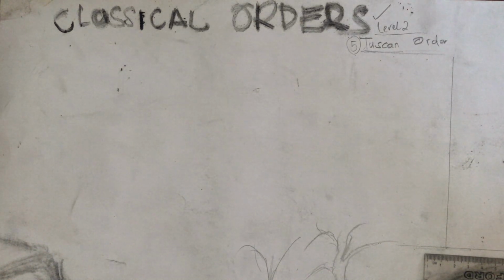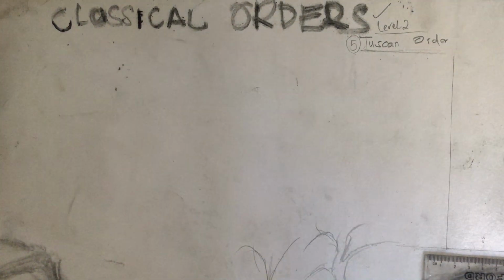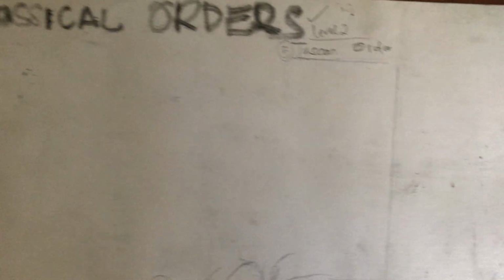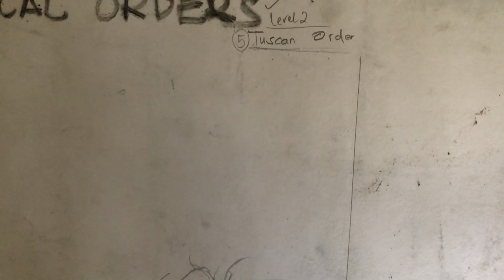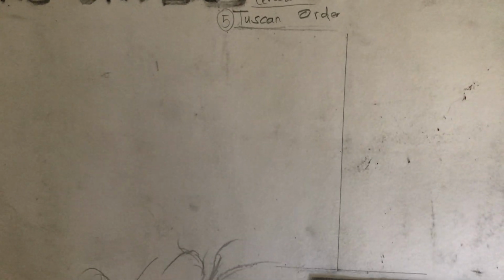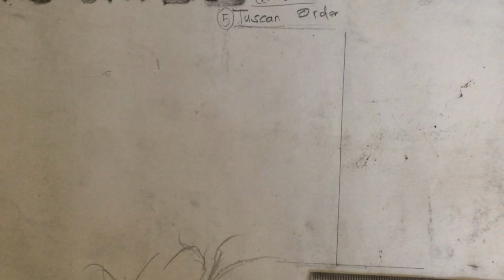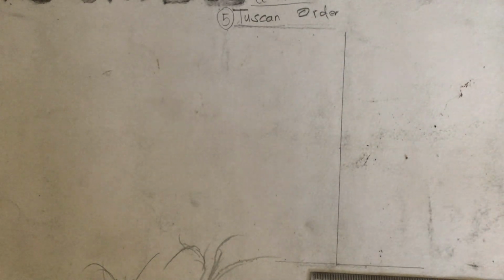Introduction to Classical Orders for Artists- Applying Classical Orders to Art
Classical Orders for Artists":

00:00 - 01:00: Introduction to Classical Orders
Overview: "Classical orders are architectural styles from ancient Greece and Rome that have influenced art and architecture. Understanding these orders helps artists achieve balance and harmony in their work."
01:00 - 02:00: Importance in Art
Artistic Influence: "Classical orders are foundational in classical art and design. They provide guidelines for proportions, symmetry, and aesthetics that are crucial for creating well-composed artwork."
02:00 - 03:00: The Doric Order
Characteristics: "The Doric order is the simplest and oldest of the classical orders. It features a plain capital and a sturdy column. Its design emphasizes strength and simplicity."
03:00 - 04:00: The Ionic Order
Characteristics: "The Ionic order is known for its elegant and slender proportions. It features a capital with volutes (scroll-like elements) and a more decorative base compared to the Doric."
04:00 - 05:00: The Corinthian Order
Characteristics: "The Corinthian order is the most elaborate, characterized by its ornate capital adorned with acanthus leaves and floral decorations. It represents elegance and complexity."
05:00 - 06:00: Understanding Proportions
Proportions: "Each order has specific proportions and elements that define its style. Understanding these proportions helps artists create balanced and harmonious compositions."
06:00 - 07:00: Applying Classical Orders to Art
Application: "Incorporate elements from classical orders into your art by using their proportions and decorative motifs to create structure and elegance in your compositions."
07:00 - 08:00: Examples in Classical Architecture
Historical Examples: "Examine famous examples of classical orders in architecture, such as the Parthenon in Athens (Doric), the Erechtheion (Ionic), and the Temple of Venus (Corinthian)."
08:00 - 09:00: Influence on Renaissance Art
Renaissance Integration: "Classical orders were revived during the Renaissance. Artists like Leonardo da Vinci and Michelangelo used these principles to achieve perfect proportions and balance in their work."
09:00 - 10:00: Adapting Orders for Modern Art
Modern Adaptation: "Adapt classical order principles to modern art by abstracting their elements and incorporating them into contemporary compositions and designs."
10:00 - 11:00: Practical Exercise - Drawing Orders
Exercise: "Practice drawing the three classical orders. Start with the Doric column, then move to the Ionic and Corinthian. Focus on accurately depicting their features and proportions."
11:00 - 12:00: Analyzing Classical Order Use in Art
Art Analysis: "Analyze how classical orders are used in various artworks. Look for their application in sculpture, painting, and design to understand their versatility."
12:00 - 13:00: Balancing Composition with Orders
Composition Tips: "Use classical order principles to guide your composition. Apply their proportional rules to balance elements and create visually appealing arrangements."
13:00 - 14:00: Integrating Orders into Your Style
Personal Style: "Integrate classical orders into your unique artistic style. Experiment with how these principles enhance your work and contribute to your personal expression."
14:00 - 15:00: Resources for Further Study
Further Learning: "Explore additional resources on classical orders, such as books on architectural history, online tutorials, and examples of classical art and architecture."
15:00 - 16:00: Conclusion and Practice Tips
Summary: "Classical orders offer valuable lessons in proportion, structure, and harmony. Regular practice and application of these principles will improve your artistic skills and understanding."